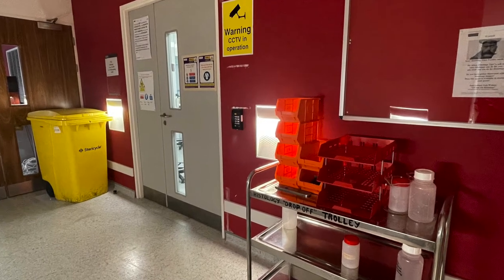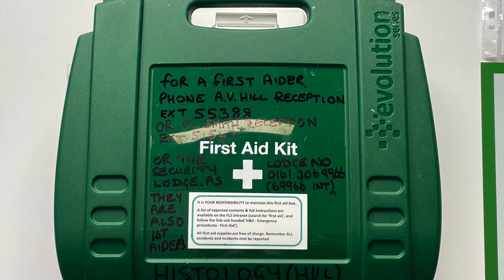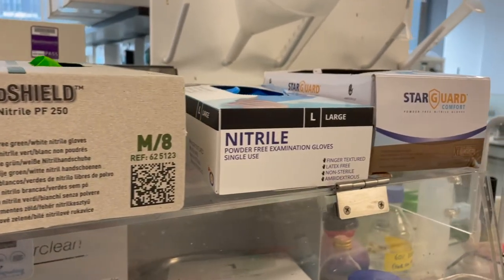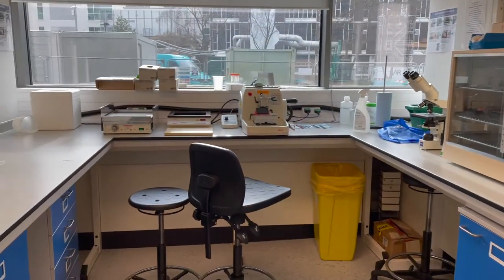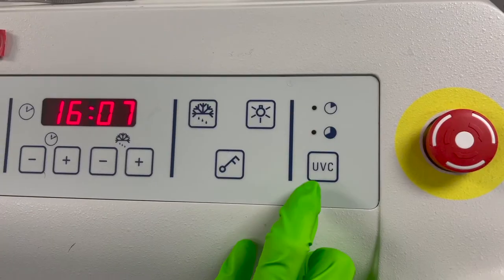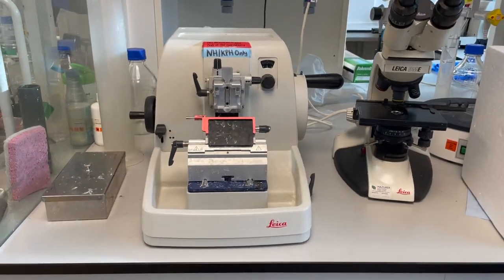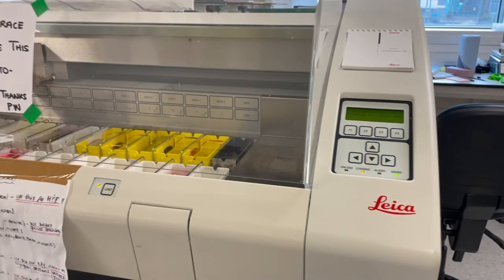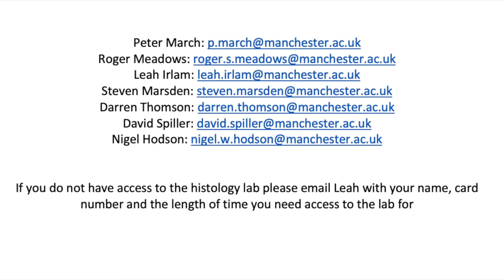Histology - Induction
The basic rules and protocols for working safely in the Histology Core Facility